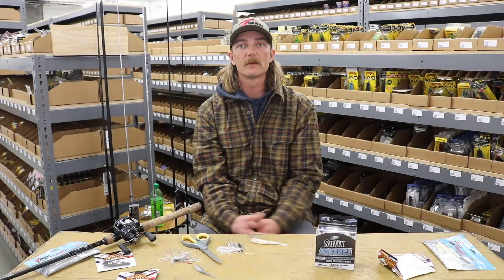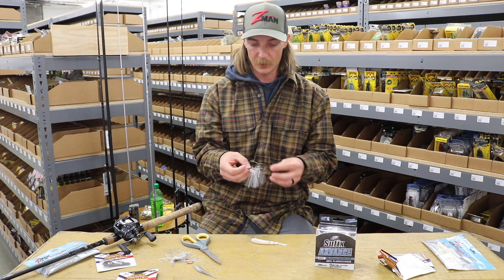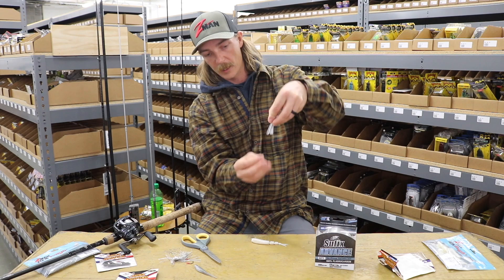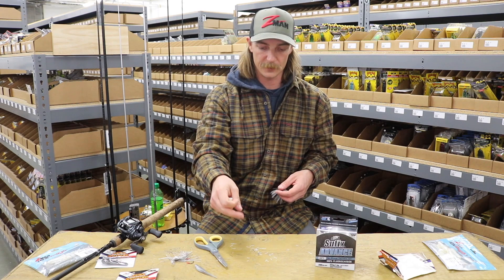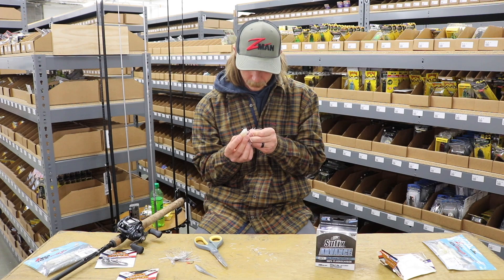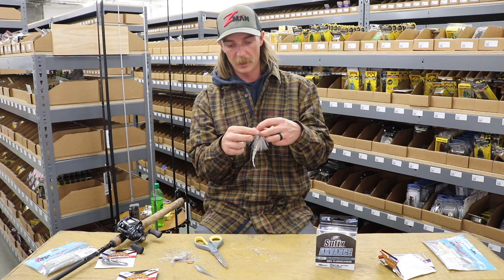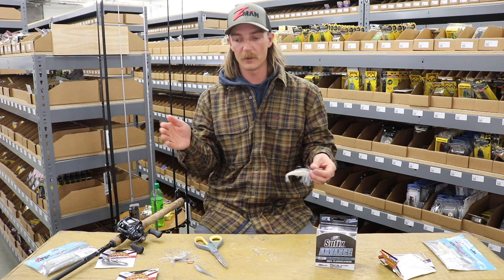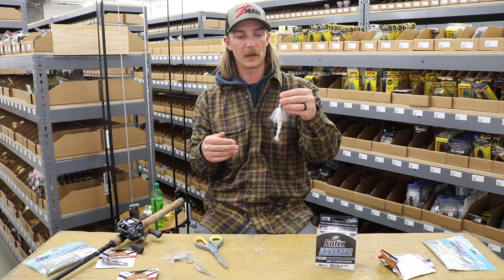Seth Feider - How to Rig a Chatterbait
Everyone runs their bait just a little different from the next person. Here you can watch Bassmaster Elite Series Pro, Seth Feider show you how he rigs his chatterbaits.

Chapters:
0:00 BassUtopia Intro Slide
0:14 Seth's Favorite Chatterbait and Color
0:40 Trimming the Skirt Off of a Chatterbait
1:04 Rigging a Trailer Onto a Chatterbait
1:50 Testing Chatterbait Action and General Rules
2:30 Outro